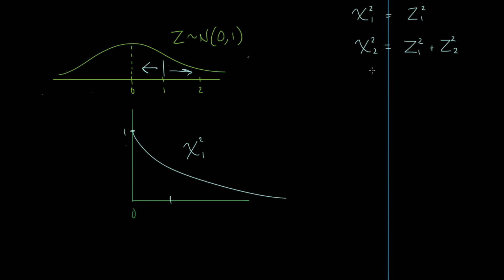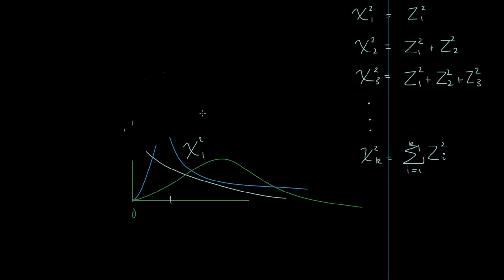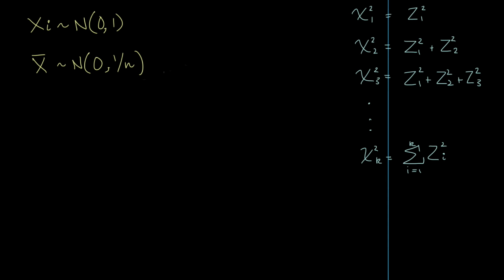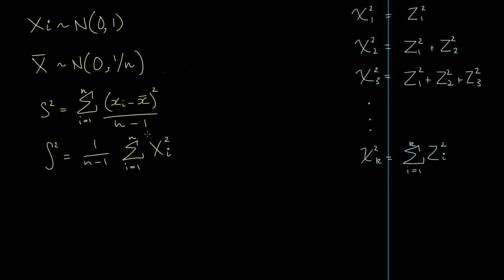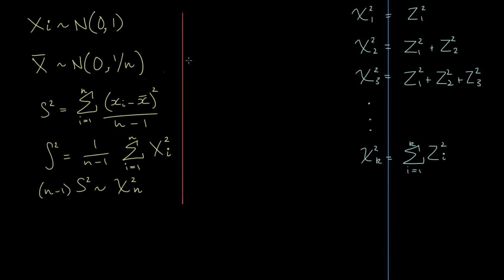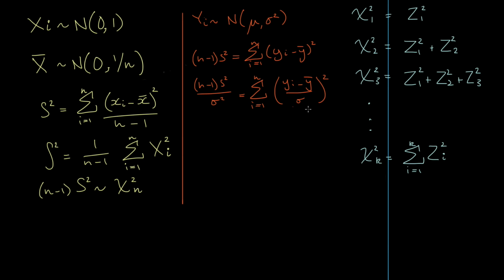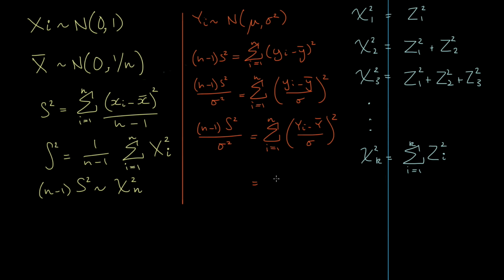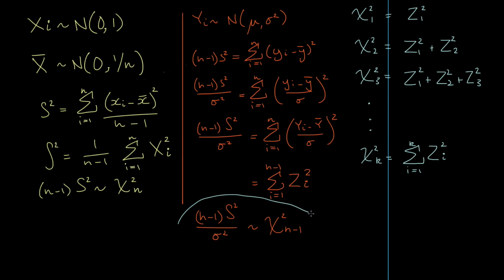16: Chi Square Distribution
An introduction to Chi square & variance